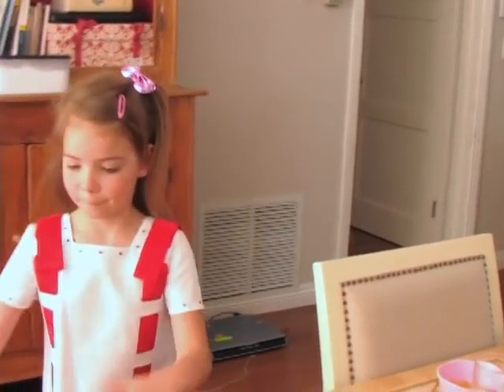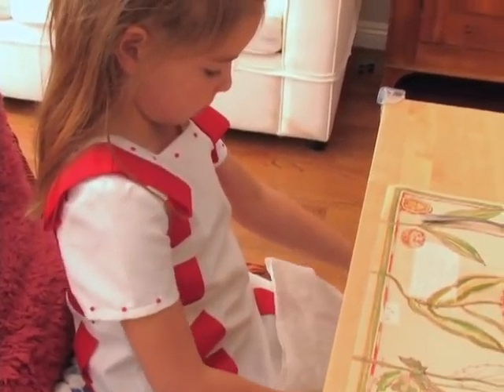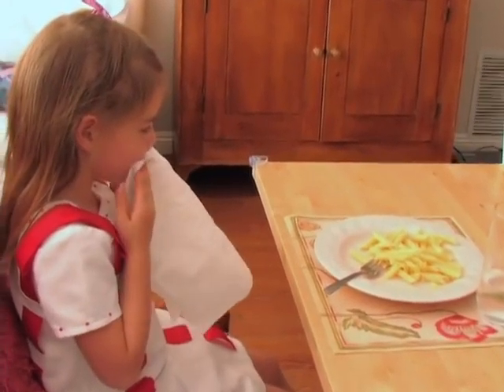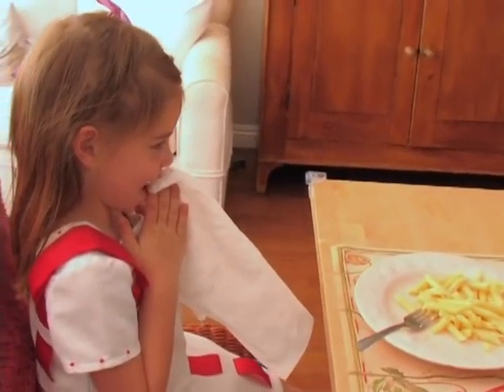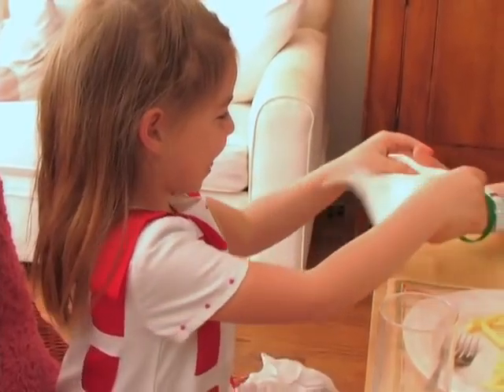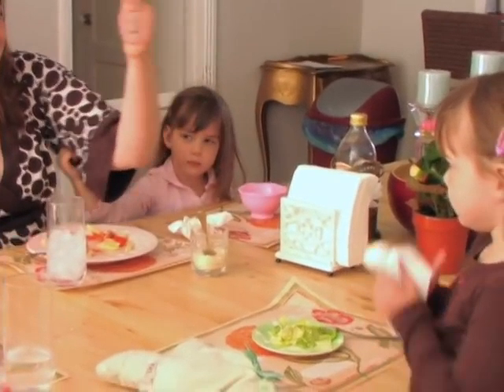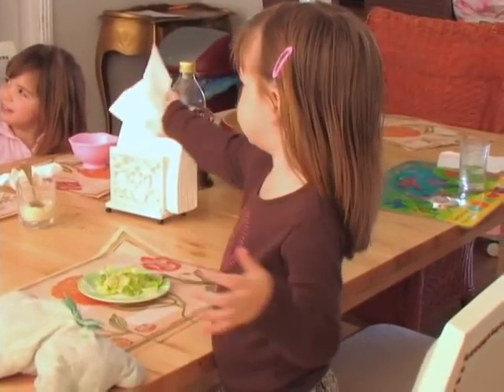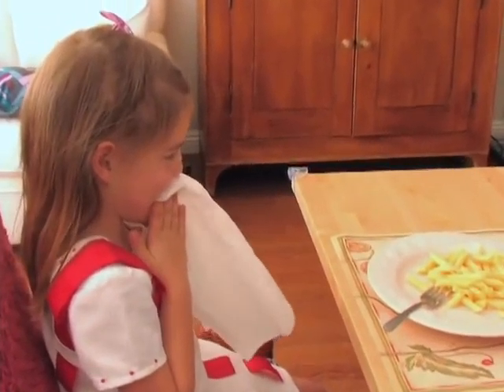Table Manners for Children : How to Use a Napkin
Table manners including napkin use are very important throughout a child's life. Learn how to correctly use a napkin in this free video clip.

Expert: Karina Fraley
Bio: Karina Fraley is the official mom for mommywood.com.  In addition to her work for Expert Village and mommywood.com,  she is working on a children's crafting book and a documentary on food allergies.
Filmmaker: Karina Fraley